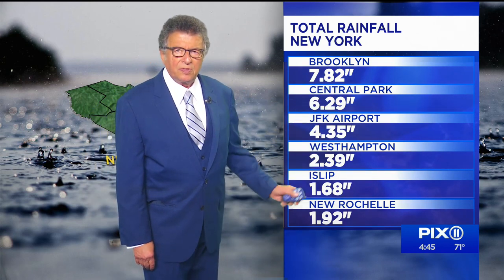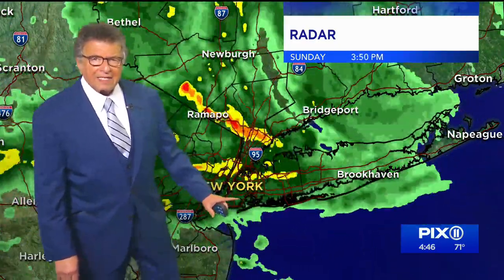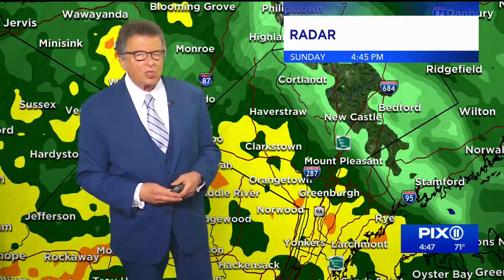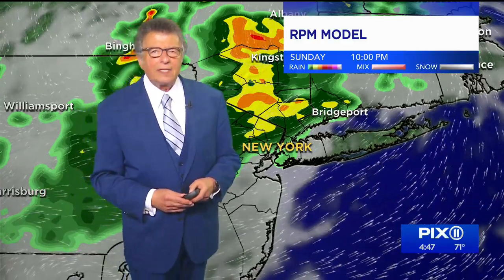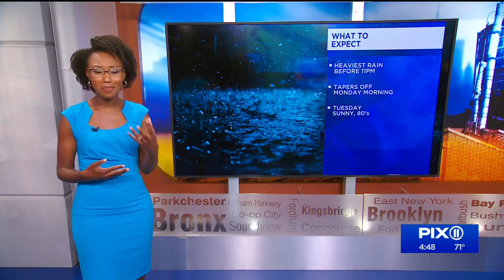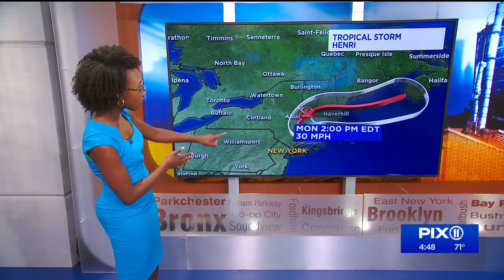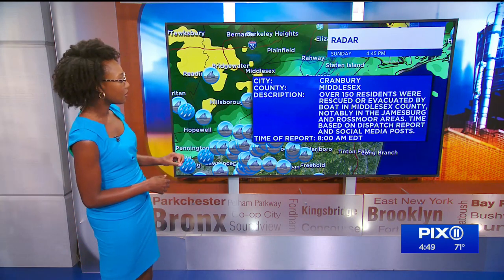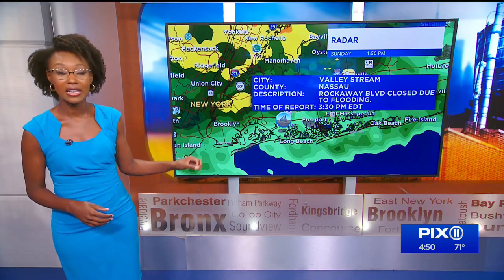Henri update from Mr. G and Stacy-Ann Gooden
Henri has been downgraded and is beginning to weaken, but heavy downpours and flooding are still major concerns for our area.